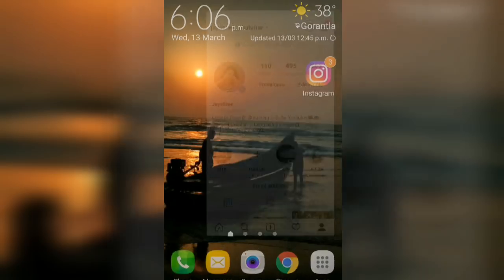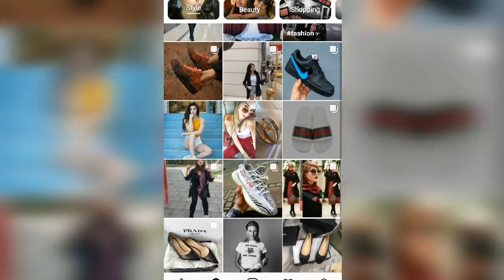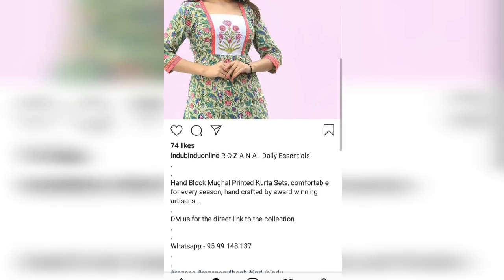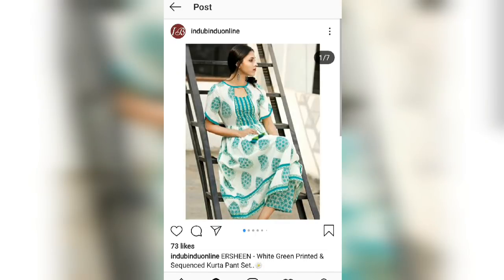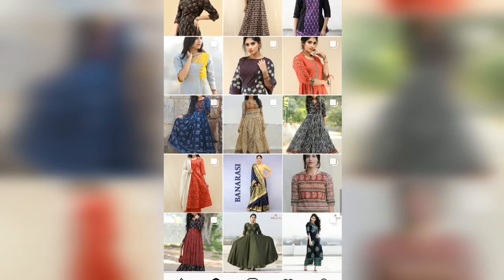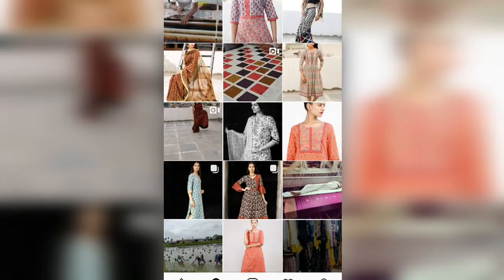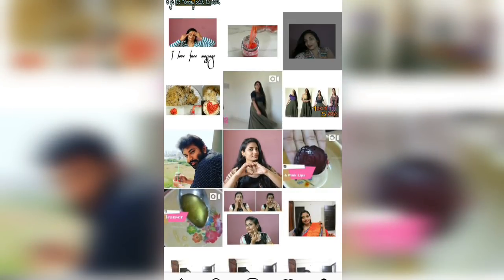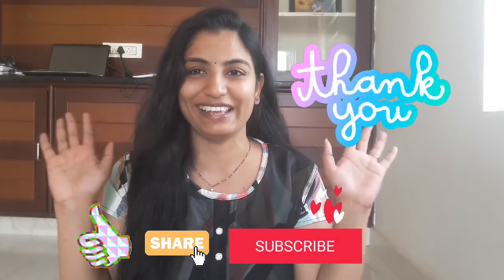How i select Latest Dress Designs for Stichting in Telugu | Jayasree